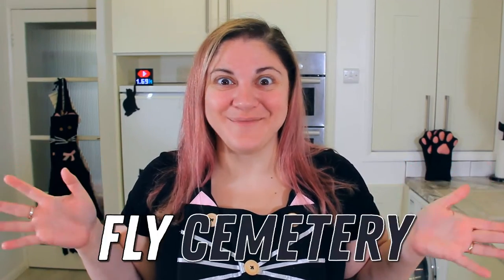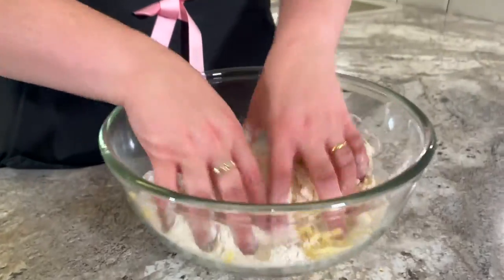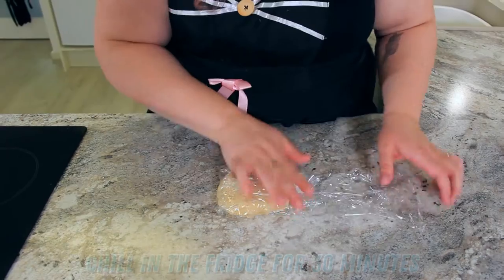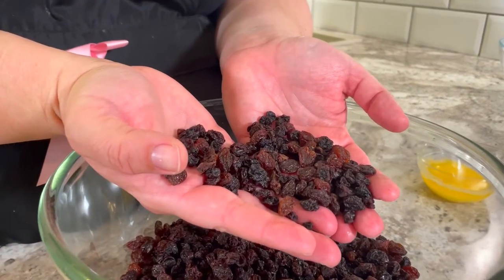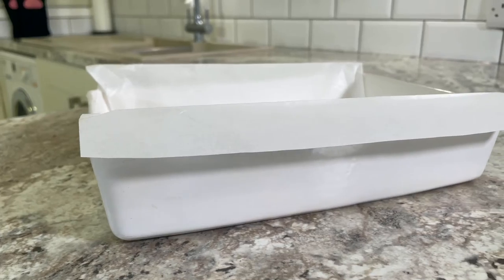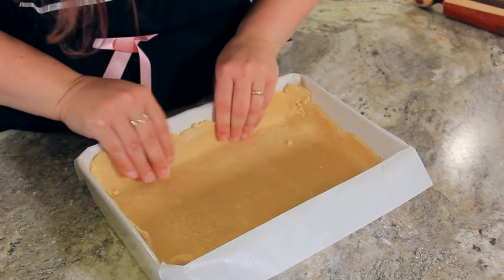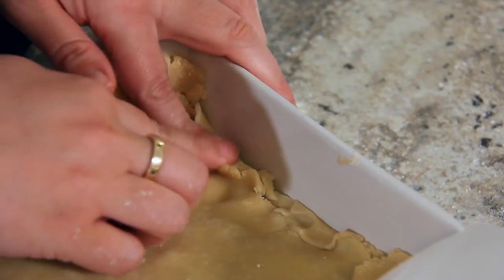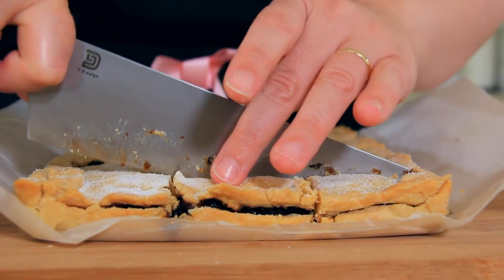Fly Cemetery | Easy Scottish Fruit Slice Recipe | Fly Graveyard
Fly cemetery, fly graveyard, fly pie, dead fly cake, Scottish fruit slice ... This delicious teatime treat has many names, but the recipe itself is simple and easy to make! These squares consists of a spiced raisin and currant layer, sandwiched between buttery short crust pastry, finished with a sprinkling of sugar!

For my fly cemetery slices, I'll show you how to make the short crust pastry from scratch! However, if you're short on time, you can use pre-rolled shop bought pastry sheets and make these fly cemetery slices in minutes!

INGREDIENTS

150g (2/3 cup) butter, very cold or frozen
300g (1 3/4 cups + 2 tbsp.) plain or all-purpose flour
up to 80-90ml (1/4 cup) cold water (tip: use ice!)
400g (2 1/2 cups) dried fruit (200g currants, 200g raisins)
100g (1/2 cup) brown sugar
3 tsp. mixed spice*
50g butter, melted
2-3 tsp. Scottish whisky (optional)
flour, for dusting your work surface

If you don't have mixed spice on hand, here is my recipe!

Mixed Spice Recipe
1 tbsp.ground cinnamon
2 tsp. ground allspice
2 tsp. ground nutmeg
1 tsp. ground cloves
1 tsp. ground ginger
1 tsp. ground coriander
¾ tsp. ground mace

What we use at Black Cat Kitchen!

🔪 Vosteed Knives - Get $10 off a Morgan 8" Chef Knife! Follow this link and enter 'MORGANAF10' at checkout!

Chapters:

0:00 - What Is Fly Cemetery?!
0:24 - Making The Pastry
1:29 - Chilling & Top Tip!
2:04 - Making The Filling
2:39 - Preheat Oven & Pan Preparation
3:00 - Rolling Out The Pastry
3:33 - Assembling!
4:42 - Baking & Serving
5:18 - Fancy Another Weirdly Named Recipe? Try This!